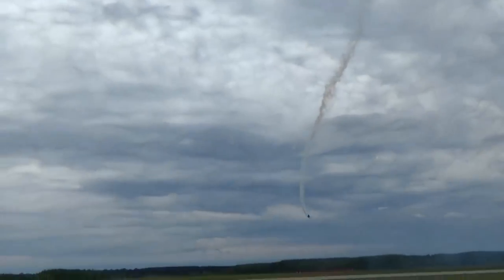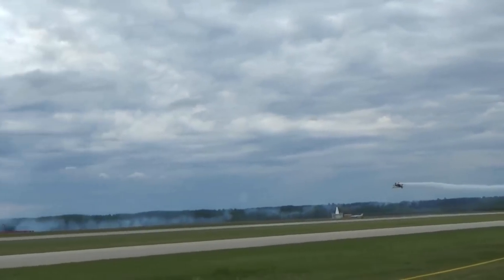Most Awesome Stunt Pilot Ever Skip Stewart Michigan Air Show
This was the absolute best stunt pilot I ever saw anywhere, on tv or in real life. This guy was amazing and left many of us with goose bumps during the show.

I have never seen such flying before until now.

This was Skip Stewart who is famous around the World for his flying skills.

Watch as he cuts ribbons near the ground flying sideways and upside down with his plane.

This is a 400 hp stunt plane which he uses. He takes it way beyond the normal limits again and again during the air show.

This was recorded during the Wings Over Northern Michigan air show in Gaylord Michigan this Fathers day weekend.